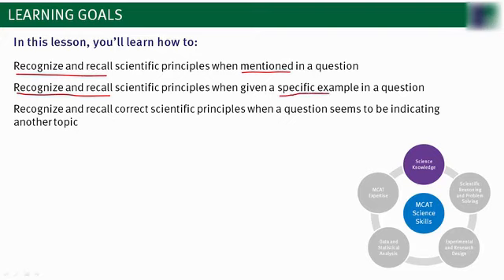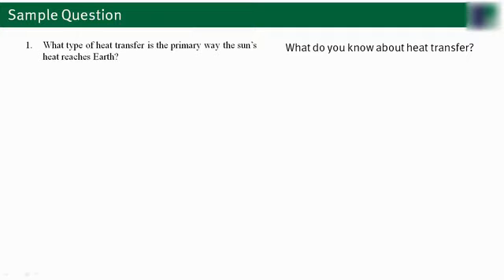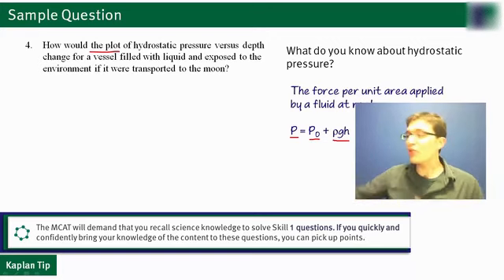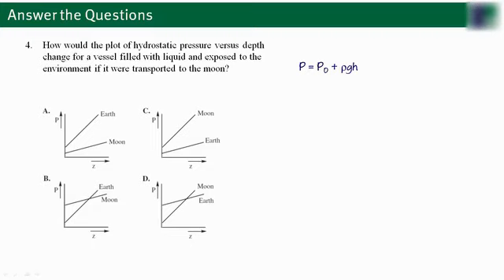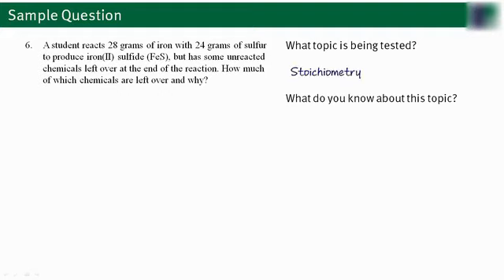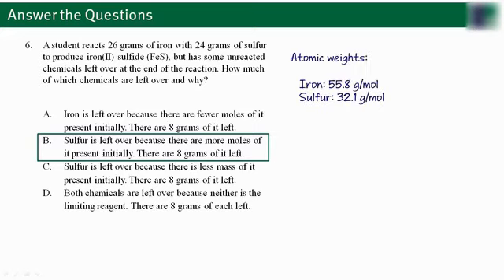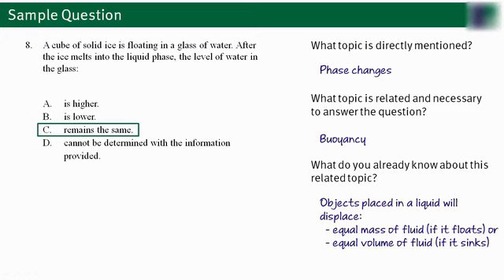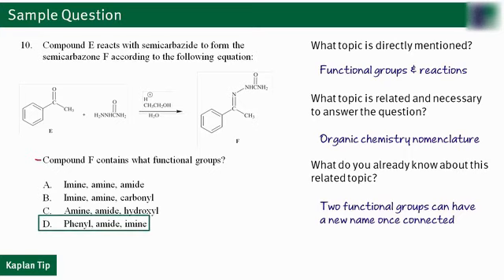MCAT Science Topics: Stoichiometry, Organic Chemistry Nomenclature, Thermodynamics | Prep Guide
Get ready to boost your MCAT prep with a deep dive into essential science topics! In this video, we’ll break down:

🔹 Stoichiometry – Understand mole ratios, limiting reagents, and balanced equations
🔹 Organic Chemistry Nomenclature – Learn the rules to name organic compounds like a pro
🔹 Thermodynamics – Grasp concepts like enthalpy, entropy, Gibbs free energy, and more

These topics are key to building your Science Knowledge, one of the core components of MCAT Science Skills.

🧠 Also covered: ✔ Scientific Reasoning
✔ Experimental Design
✔ Data Analysis
✔ Test Expertise

📍 Whether you're just starting your MCAT journey or brushing up before test day, this is your go-to resource.